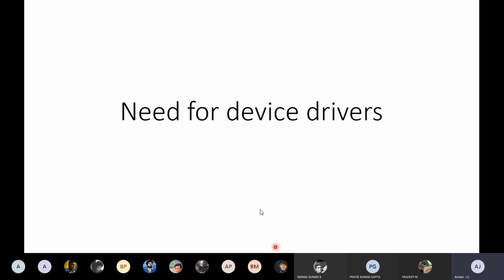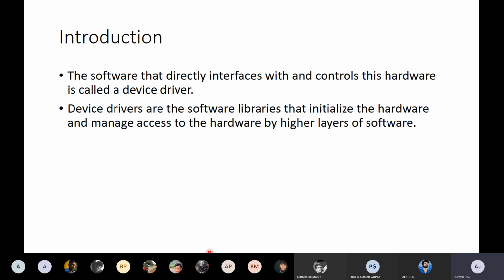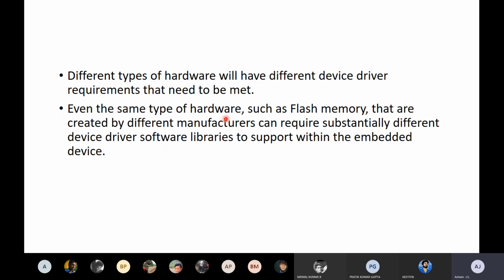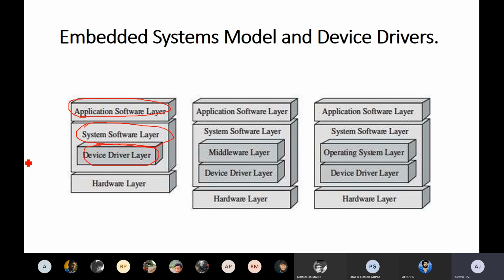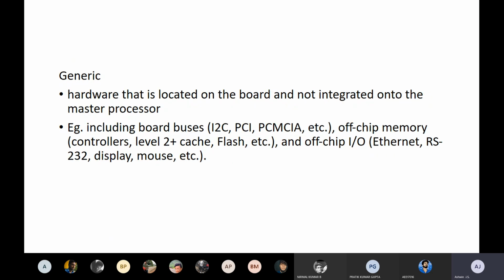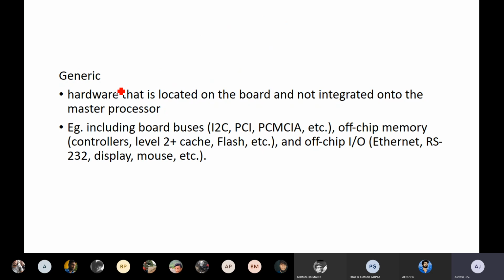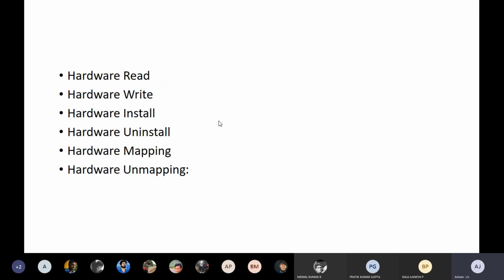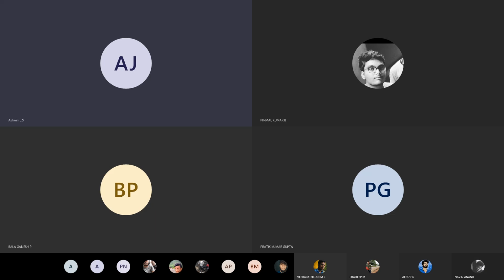ESD DEVICE DRIVER 24-09-2020